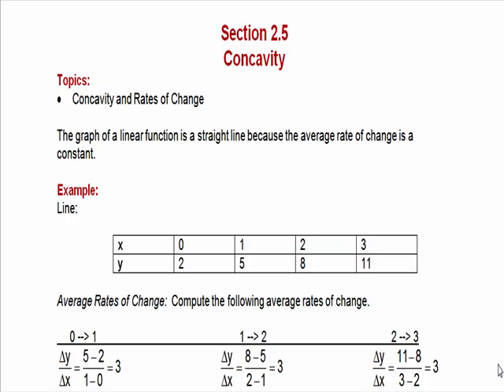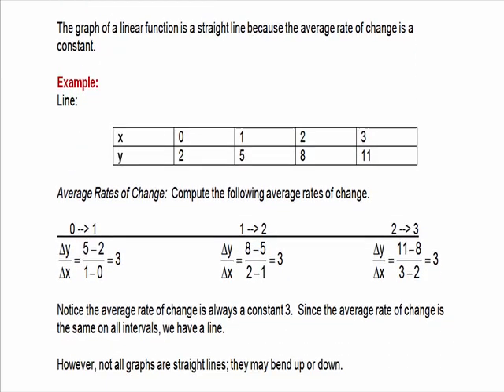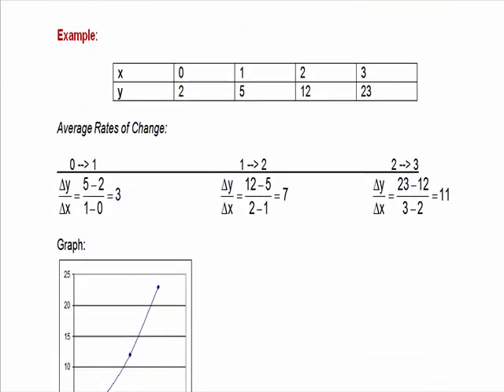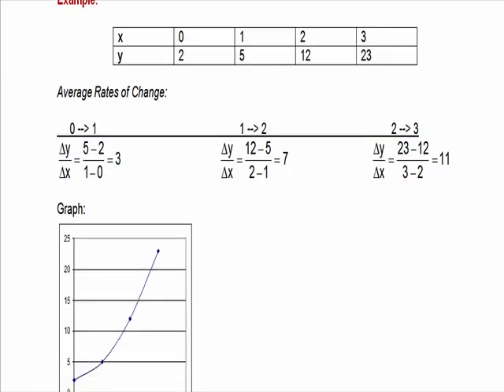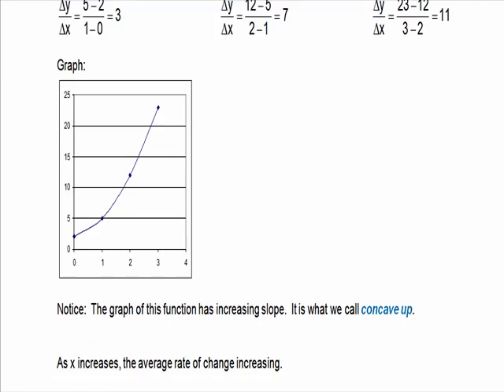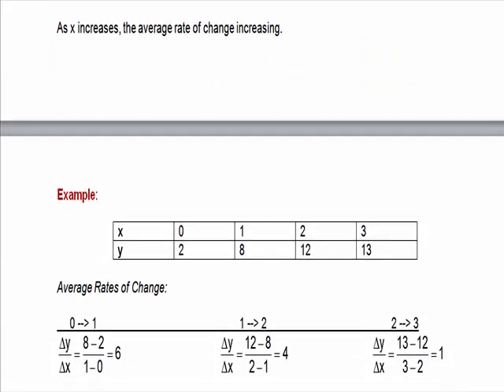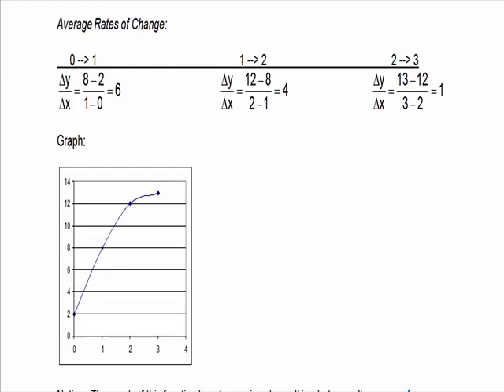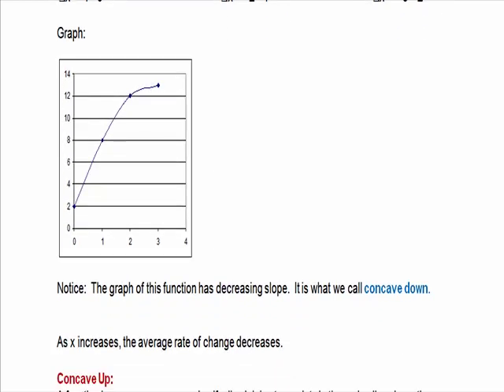Section 2 5 a